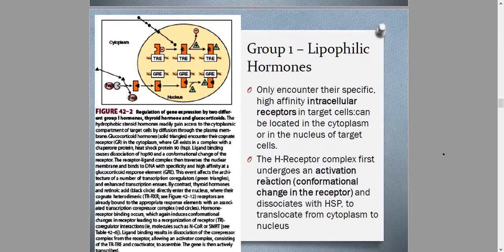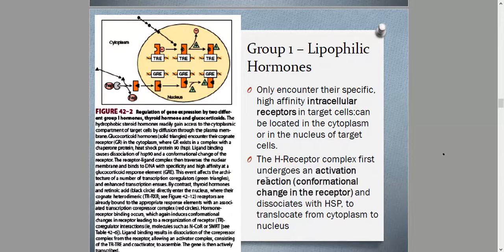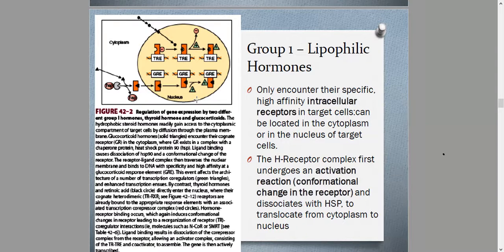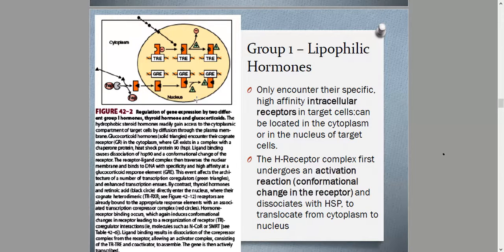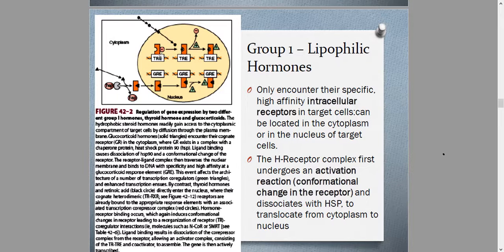Mechanism of Hormone Action and Diversity of Animal Hormones Part 6